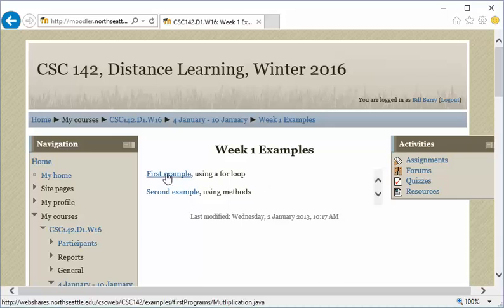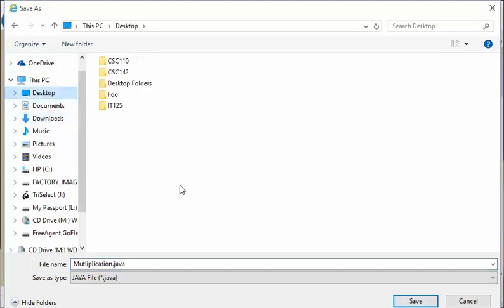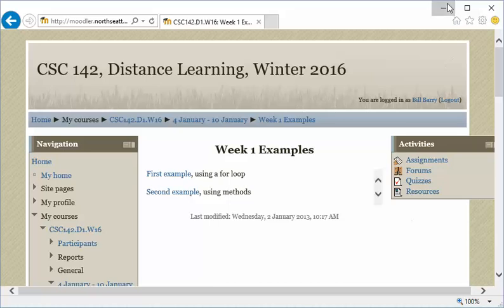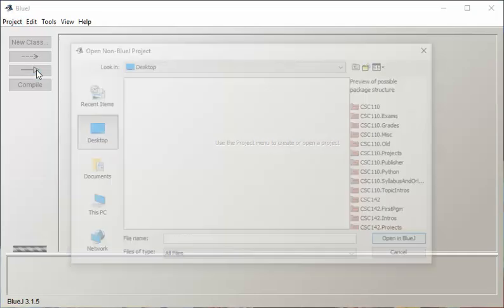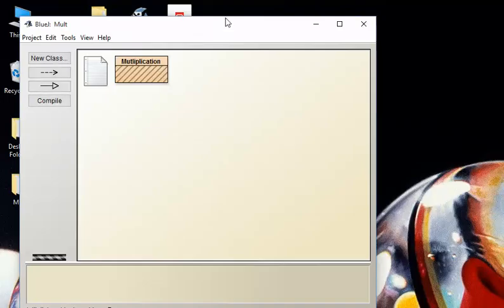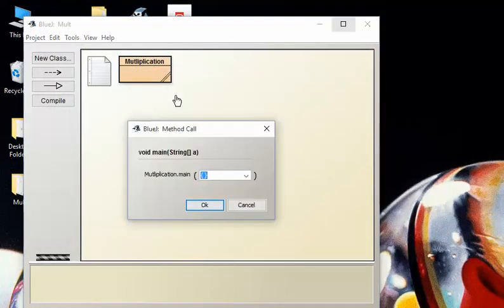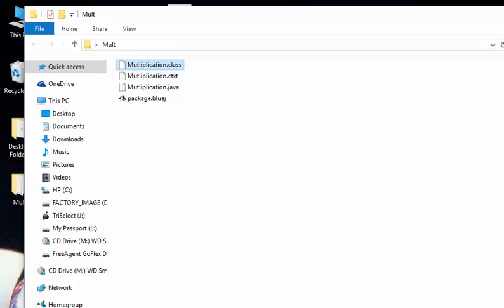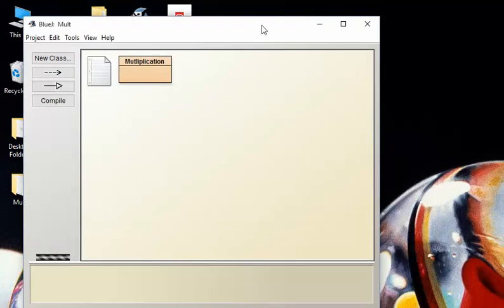Java1-00e - Working with non-BlueJ Java Files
Video topics include:  how to create a new BlueJ project and incorporate a provided .java file into it (great for sample programs)